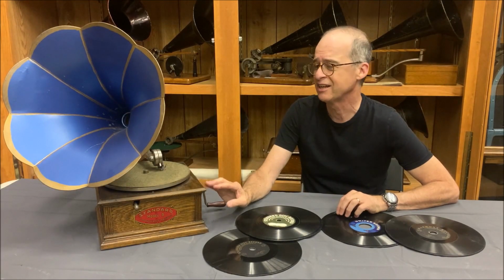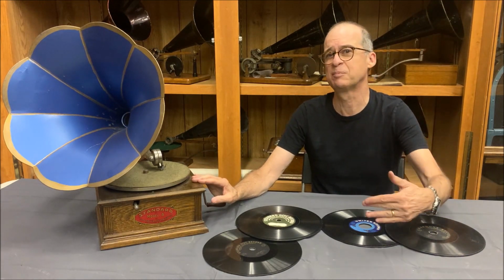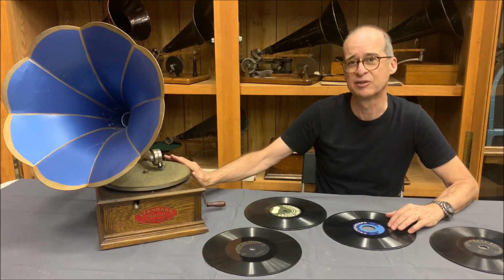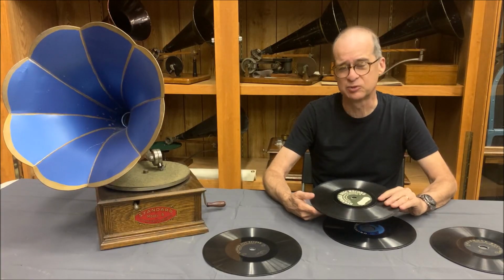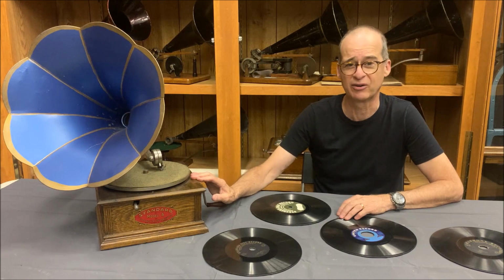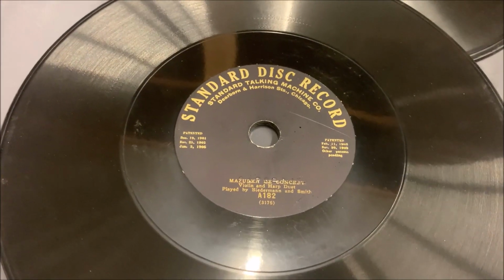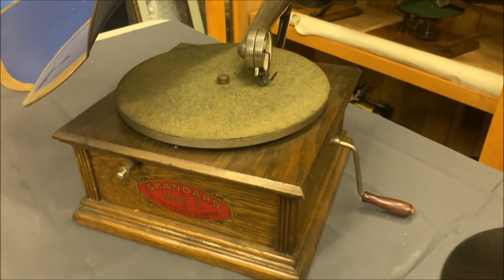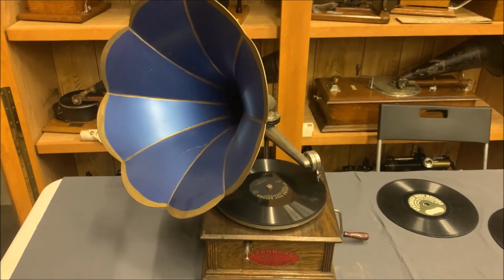Standard Talking Machine Model A Phonograph Disc record player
These videos by Mark Caruana-Dingli were made to showcase some of the rare machines in the Domenic DiBernardo Phonograph, Gramophone & Graphophone collection
Key words: Standard talking machine model A disc record player